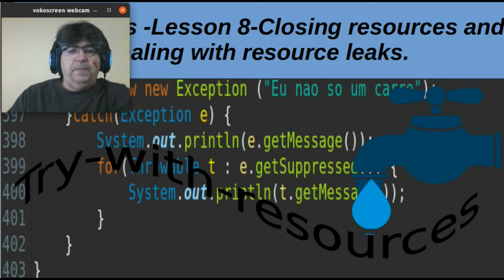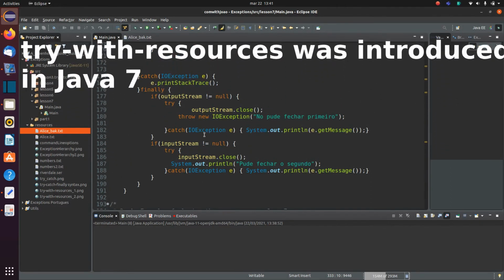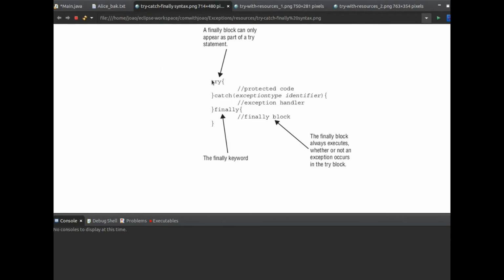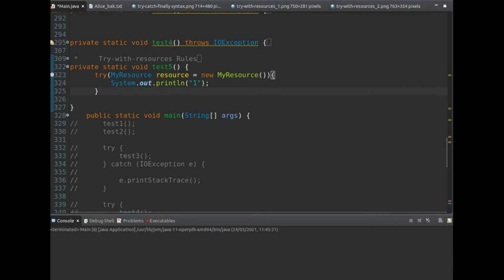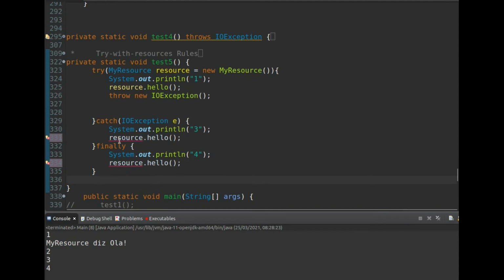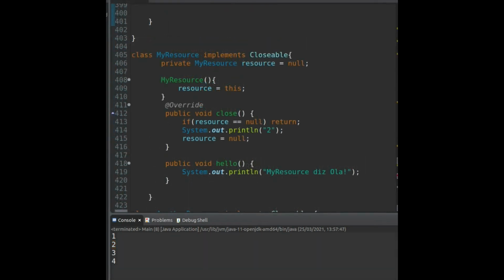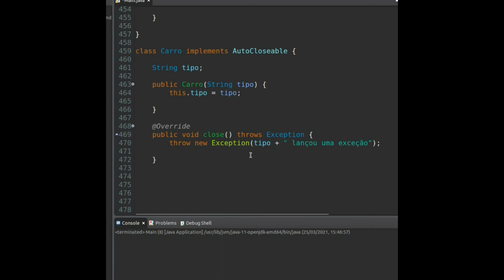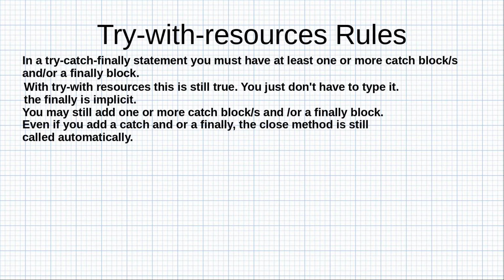Exceptions - Lesson 8 - Closing resources and dealing with resource leaks.try-with-resources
In this video with continue where we left off in lesson 7.
We refactor our code.
We then look at a simpler way of closing our resources by making use
of the tr-with-resources statement that was introduced in Java 7.
Doing this, we also look at the rules when applying the try-with-resources.
The java.lang.AutoCloseable and java.io.Closeable are also discussed.